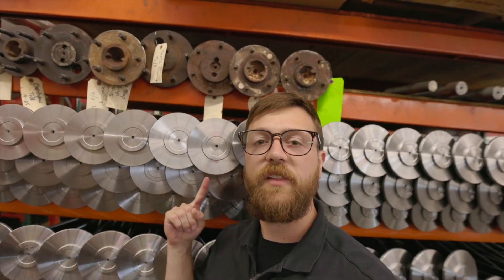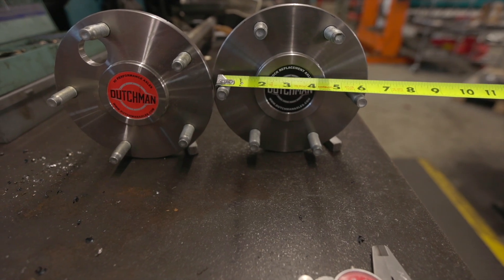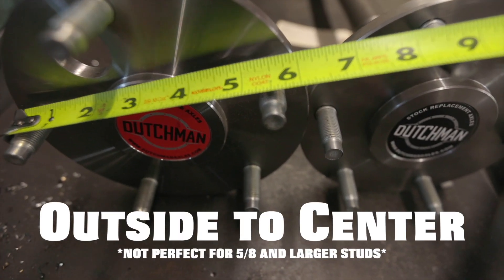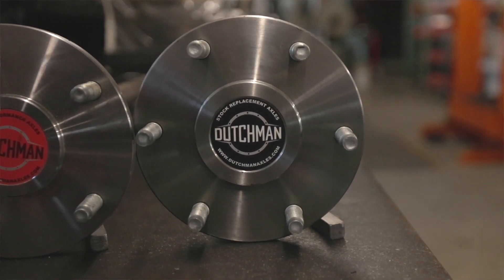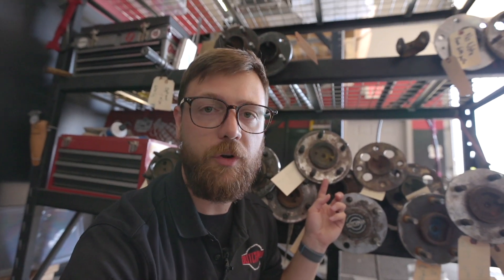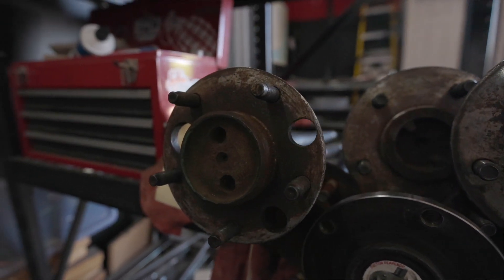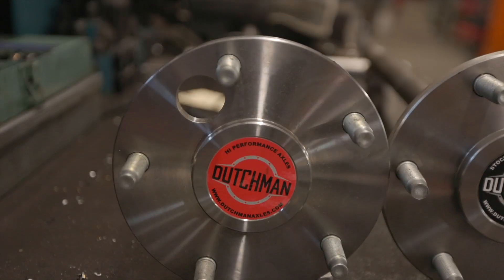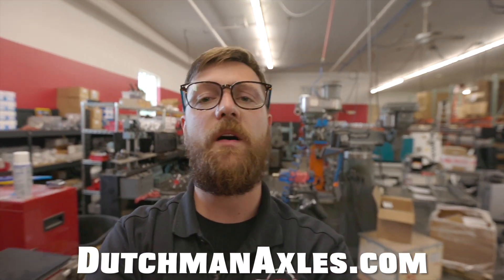How to Measure Bolt Pattern for Custom Axles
Buying new wheels?  Wider, taller, smaller, deeper, skinnier?  Whatever wheels you got, nearly in every case we can make a custom set of shafts to fit those wheels.  BUT there are a few things to keep in mind when doing a wheel swap.

Number one is how to measure your bolt pattern!  We have found that even some wheel manufacturers aren't properly measuring the BOLT CIRCLE of a wheel pattern.  This is mainly because 5 lug patterns can be tricky to measure.  You can't measure the diameter like you can on a 4 lug or 6 lug and 8 lug.  EVEN bolt patterns are easy to measure, you simply measure straight across and center to center.  Easy.  BUT odd lug patterns don't have studs sitting straight across, so you have to hack it.  In this video we explain how you can do that with most wheel studs.

At Dutchman Axles we take great pride in our workmanship and the quality of axles we are able to produce.  We treat every job like a one off custom build for you, and confirm the dimensions of the axles will work with your build.

We can make a variety of custom axles;  custom press on bearing/bolt in axles, customer C-clip style axles, custom front inner shafts, custom full float axles (both flanged and double spline), and even custom CV axle shafts.

Our specialty is the Ford 9" rearend.  We can make a full rearend including brakes to suit your custom build.  Need a narrower axle?  We can do that.  We make a solid axle to fit your custom width, AND we can now supply everything you need from wheel to wheel for a custom Ford 9" IRS (Independent Rear Suspension).  Check out or website DutchmanAxles.com to see everything we offer.